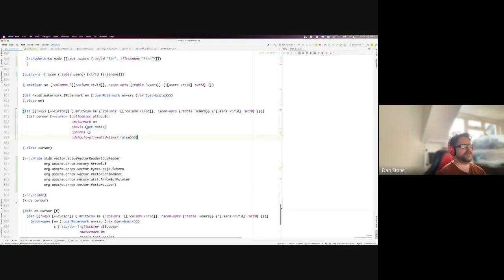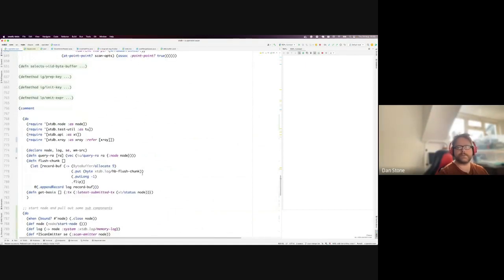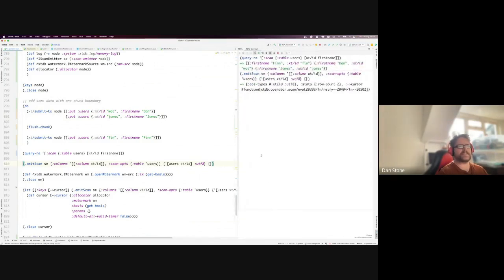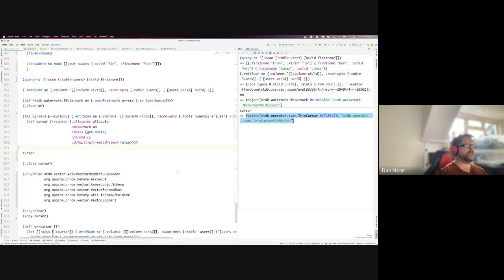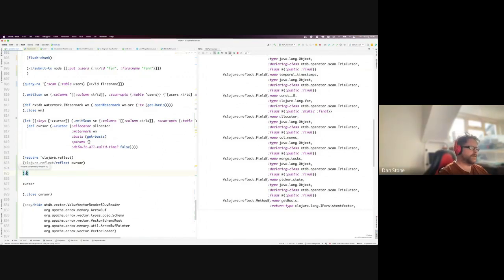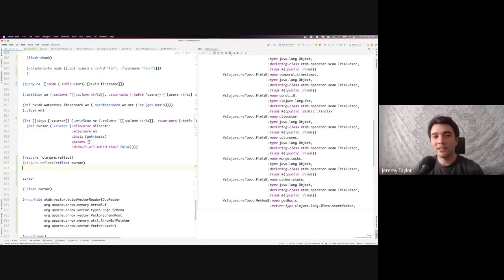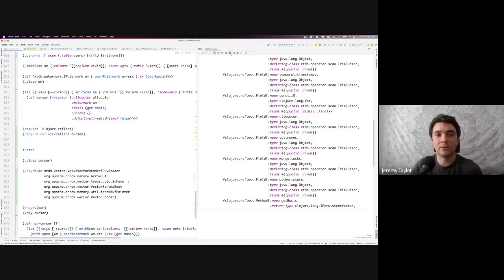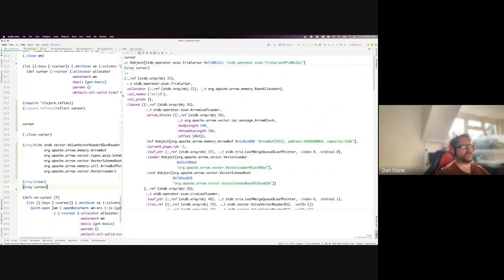At the REPL with Dan Stone: Reflecting on Opaque Java Objects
In this short session, Dan & Jeremy take a casual look at Dan's workflow for getting to grips with some of the work-in-progress code at the heart of XTDB's upcoming v2 query engine.

This code (currently) involves some fairly complex Java-isms that detract from the ideal Clojure REPL experience, and on this occasion the team discuss how to work with graphs of opaque, stateful Java objects and Clojure deftypes.